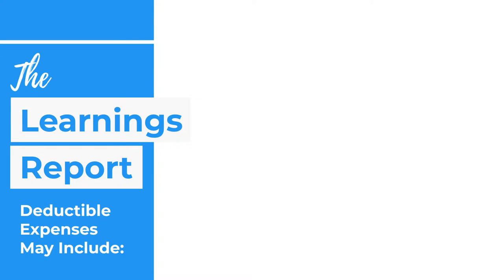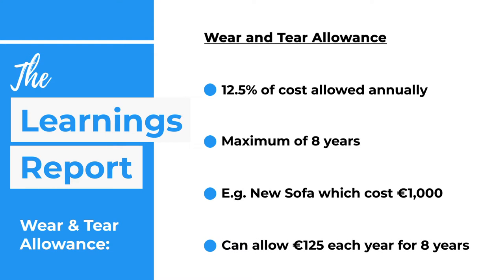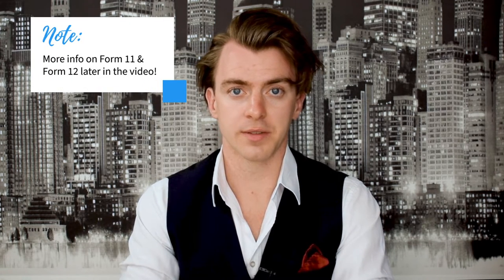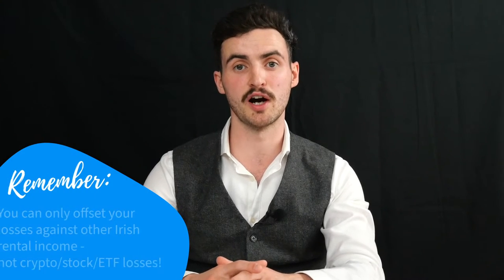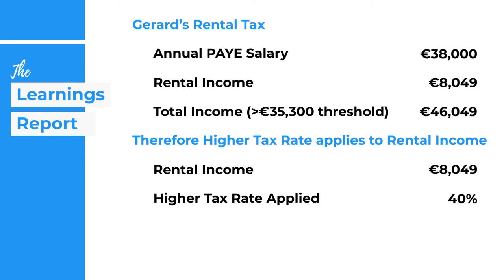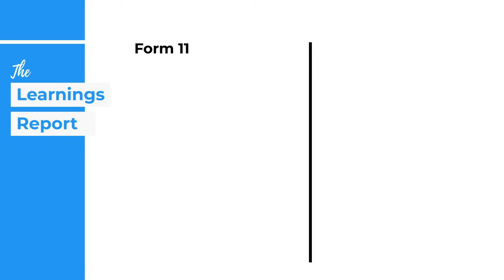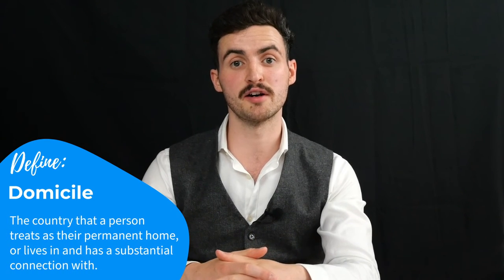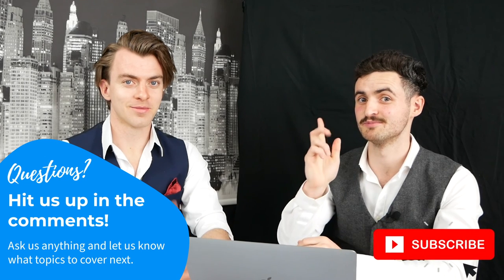Rental Income Tax in Ireland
If you're lucky enough to receive rental income in Ireland, you'll need to understand the tax implications. Looking for ways to reduce the amount of tax you pay? In this video, we explain a few ways that you can legally pay less tax on your rental income in Ireland.

💡 Key Learnings:
0:00 1️⃣Intro
0:48 2️⃣Calculate Rental Income
1:20 3️⃣Calculate Rental Expenses
2:35 4️⃣Allowances & Deductibles
4:07 5️⃣Tax on Rental Income
5:06 6️⃣Example
6:32 7️⃣Filing a Return
7:26 8️⃣Foreign Rental Income
9:02 9️⃣Bloopers 💩